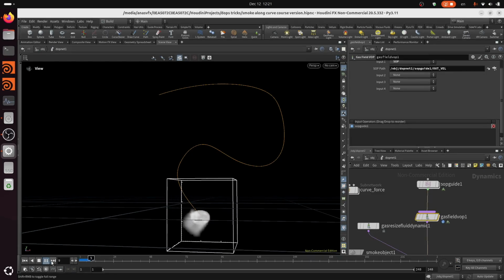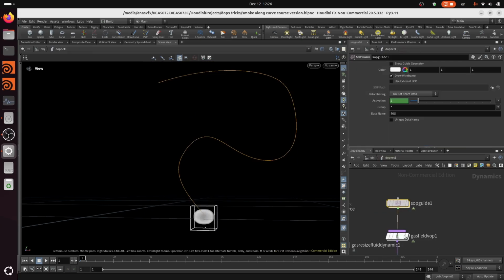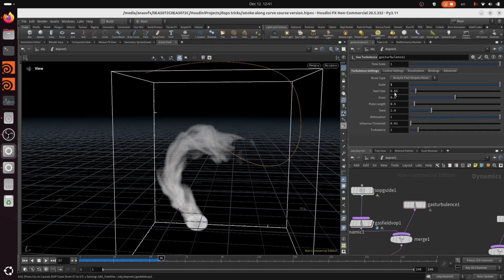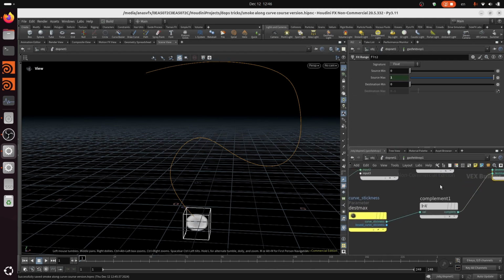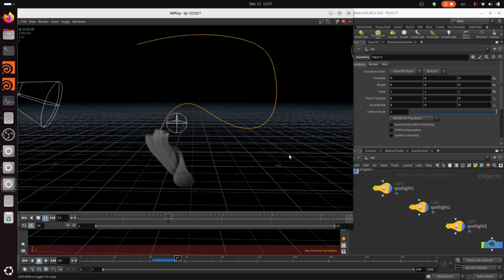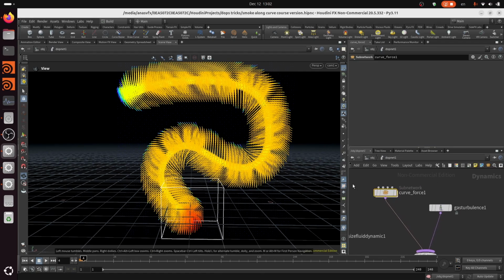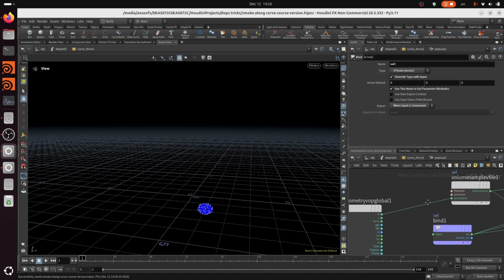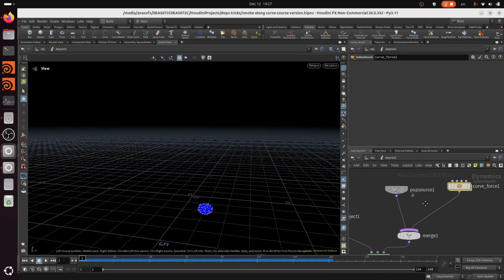Curve Force Part4 Tutorial (Free lesson of the course The Ultimate Houdini DOPs)